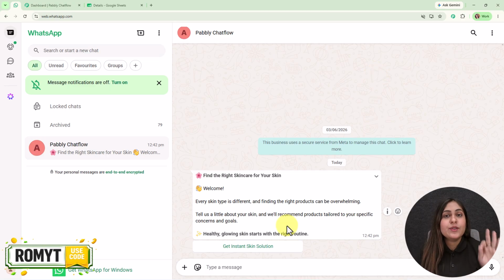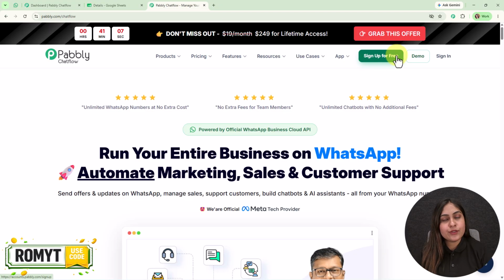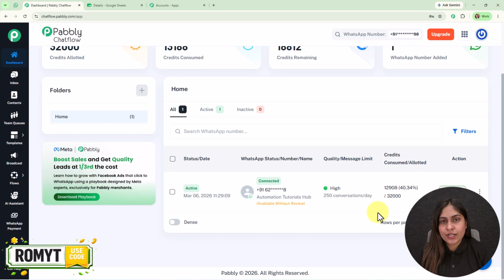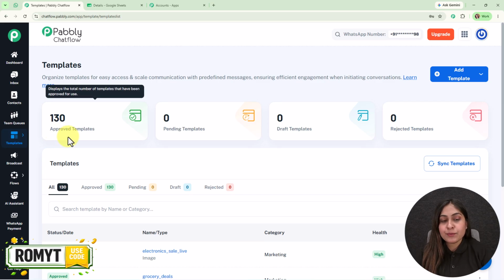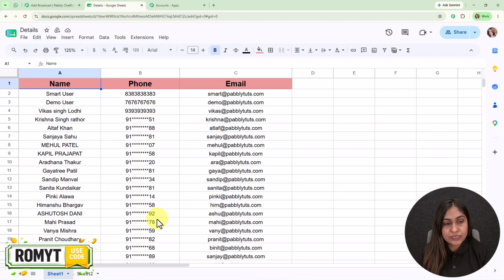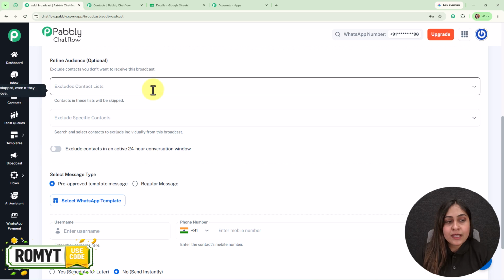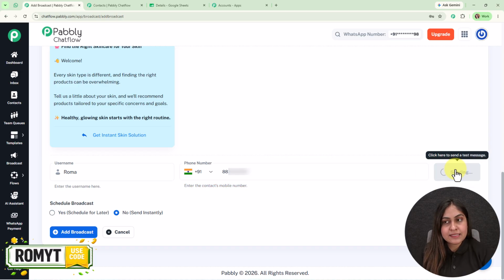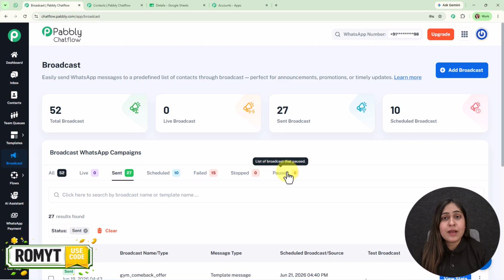Send Unlimited WhatsApp Broadcast Messages Like a Pro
Want to reach your customers effectively and keep them informed with the latest updates? In this tutorial, we’ll guide you on how to send unlimited WhatsApp broadcast messages effortlessly using Pabbly Chatflow!

🚀 In this step-by-step video, you’ll learn how to:

✅ Create engaging broadcast messages to connect with your audience instantly
✅ Segment your contact list for targeted messaging
✅ Schedule broadcasts to ensure timely communication
✅ Personalize messages to enhance customer engagement
✅ Track message delivery and engagement metrics for insights

Whether you're a small business owner or part of a larger team, mastering WhatsApp broadcasts can supercharge your marketing efforts, ensuring your messages reach the right people at the right time. 📈

🎯 Use Case:
I have a list of customer contacts for my business and regularly run marketing campaigns. Whenever I want to share promotional offers, product launches, festive greetings, or important updates, a WhatsApp Broadcast message is automatically sent to all selected contacts at once. This helps me engage customers efficiently, increase sales, and save time by avoiding manual messaging.